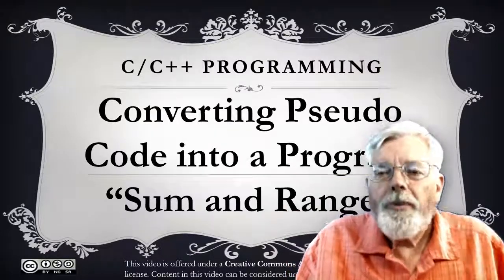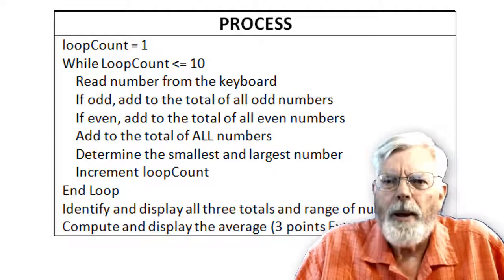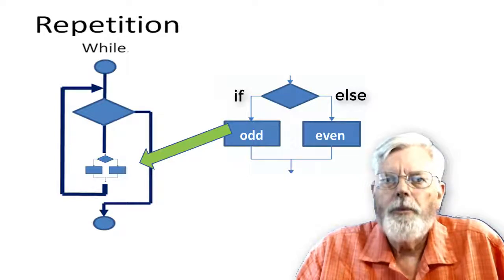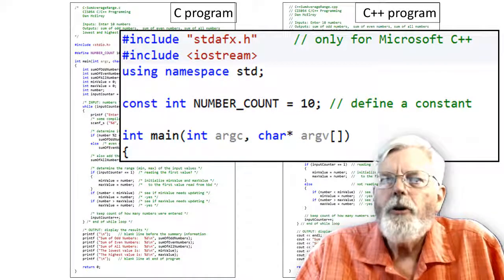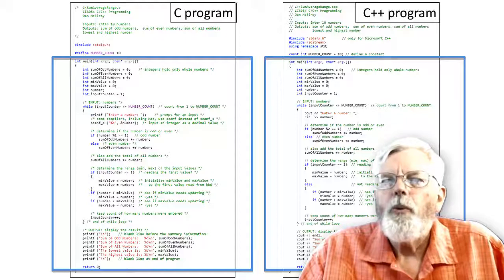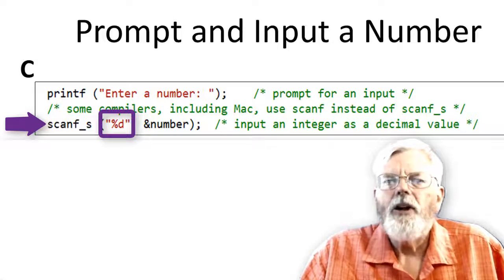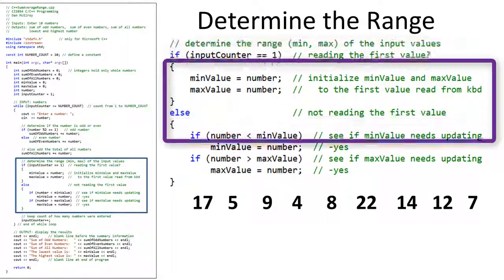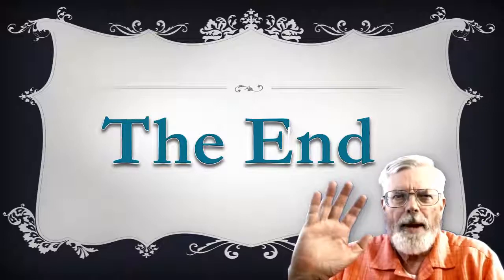C and C++ Sum and Range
C and C++ Use a loop to compute the sum of odd, even and all numbers entered from the keyboard. Also compute the minimum and maximum values.